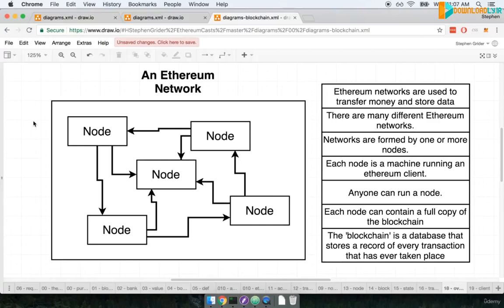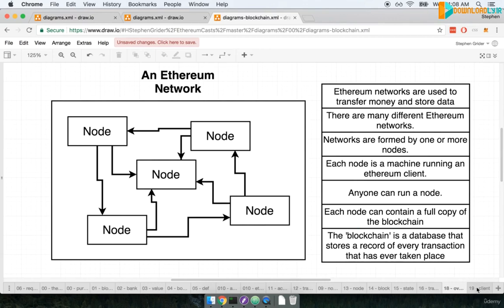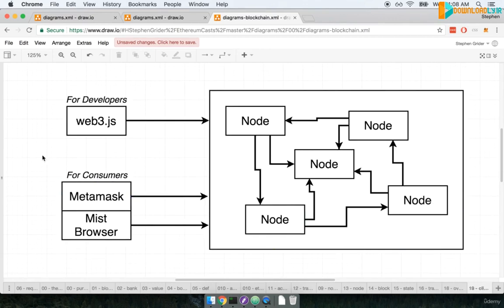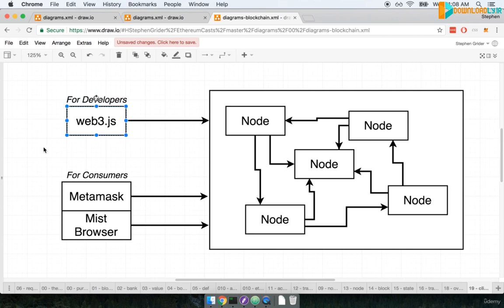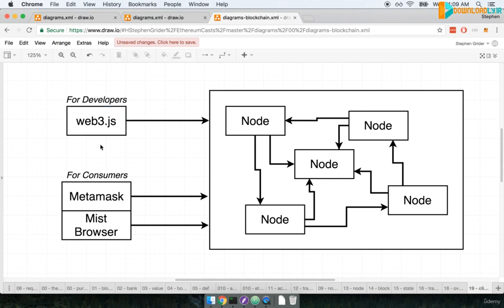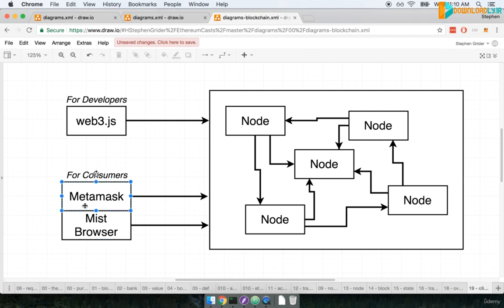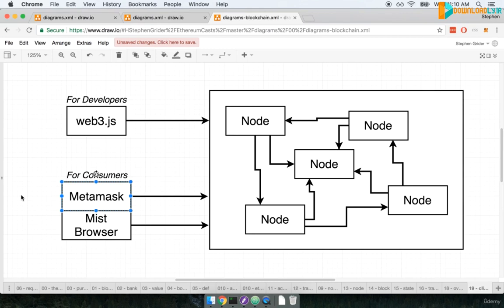Interfacing with Ethereum Networks - What is Ethereum ? - A Complete Guide for Beginners